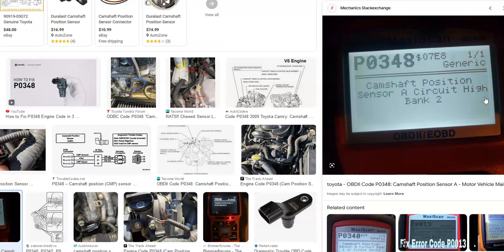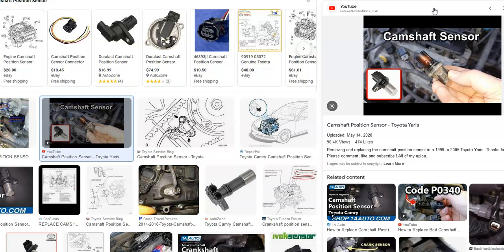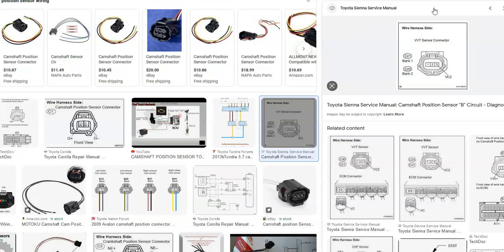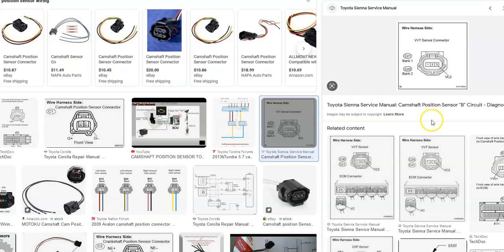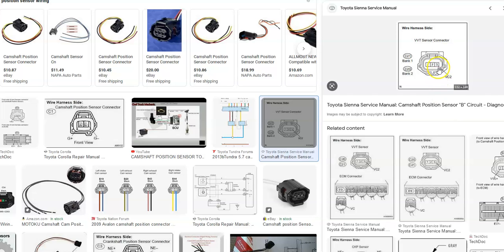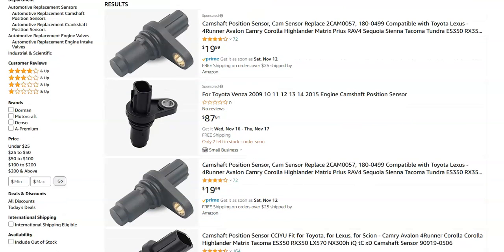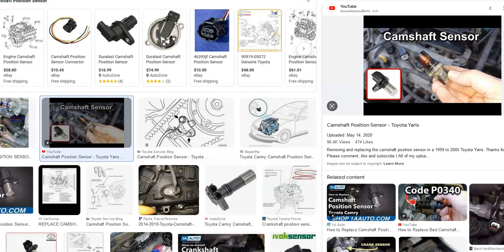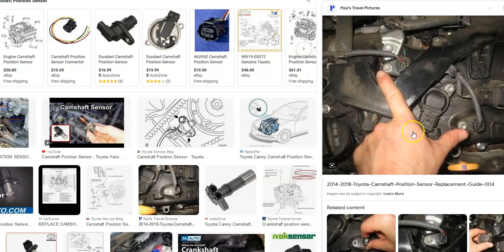Causes and Fixes Toyota P0348 Code: Camshaft Position Sensor “A” Circuit High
How to fix a Toyota P0348 Code Camshaft Position Sensor “A” Circuit High